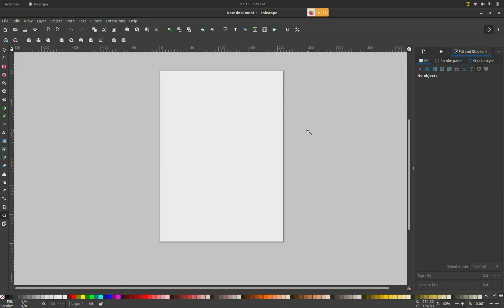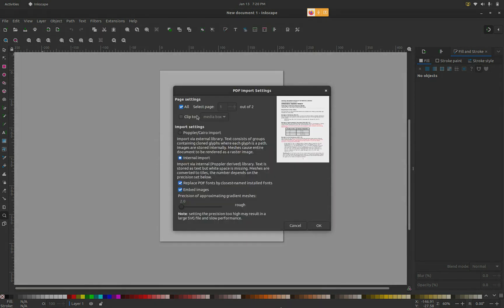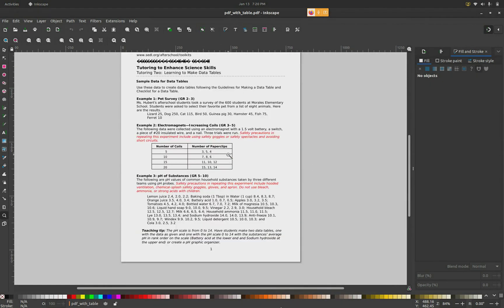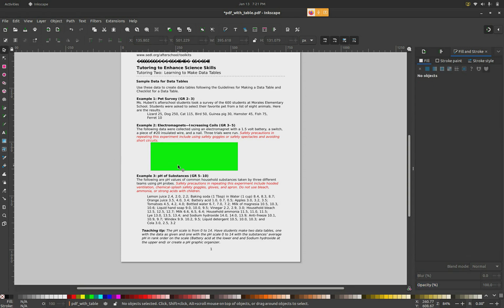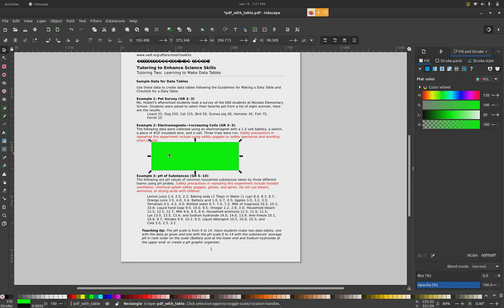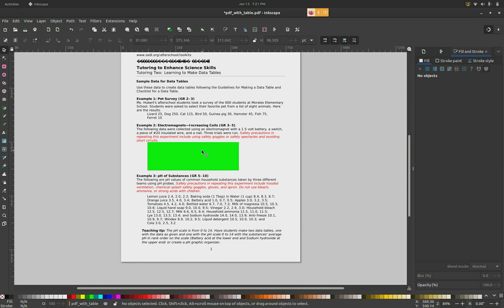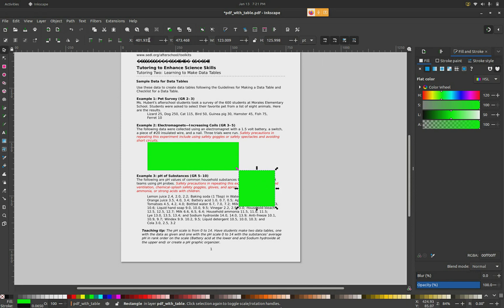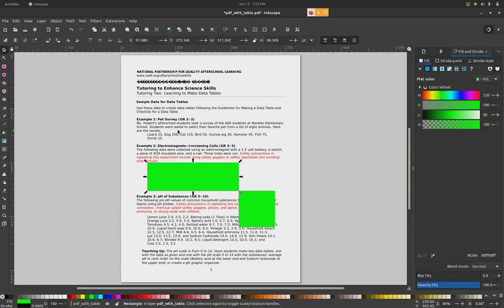PDF Table Extraction Using Node JS + Tabula